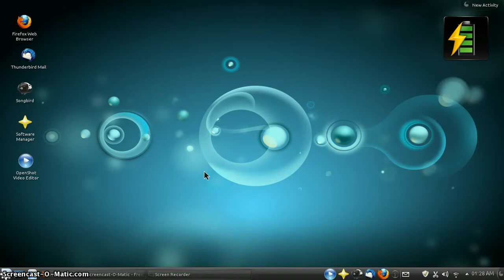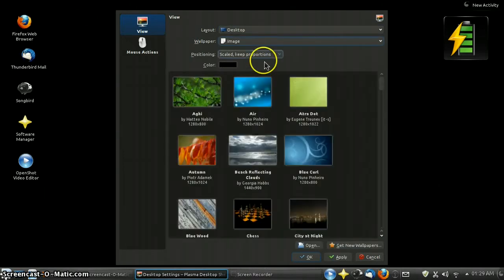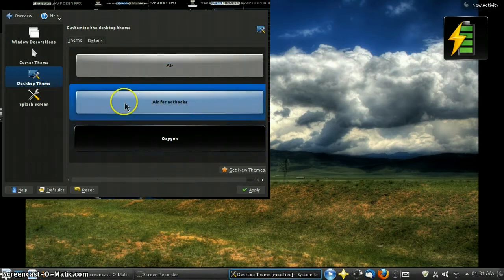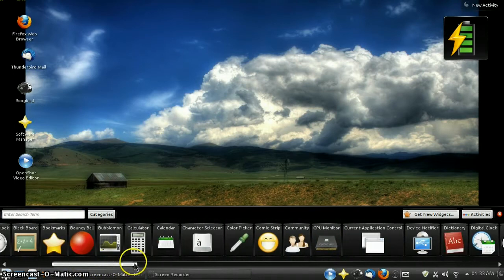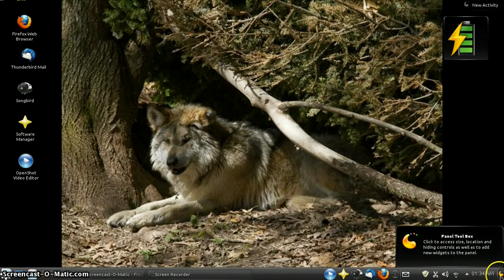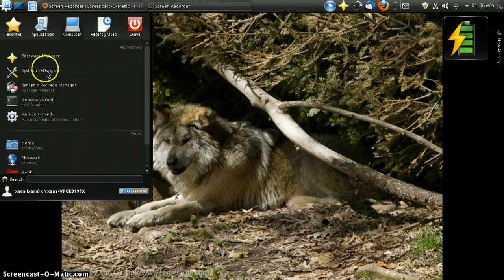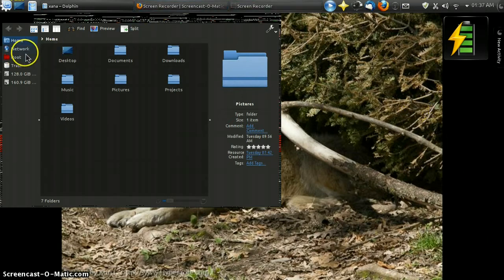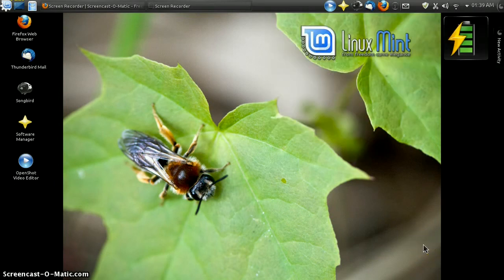Linux Mint 12 KDE Review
i give it a 9.10